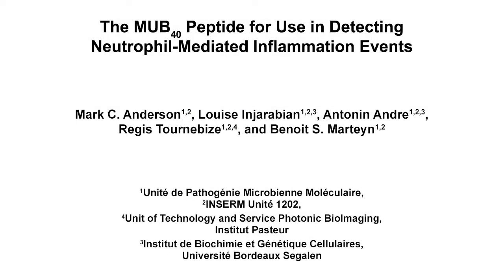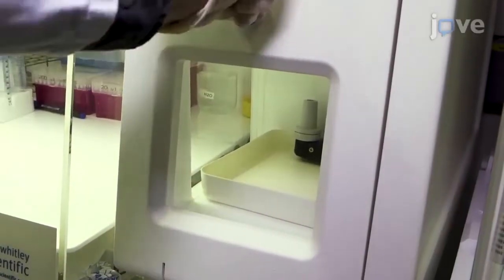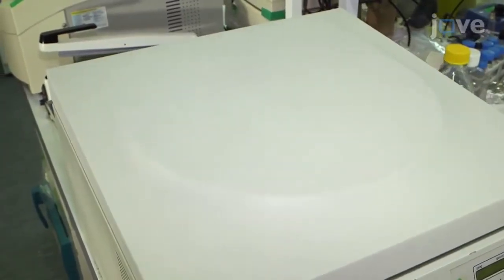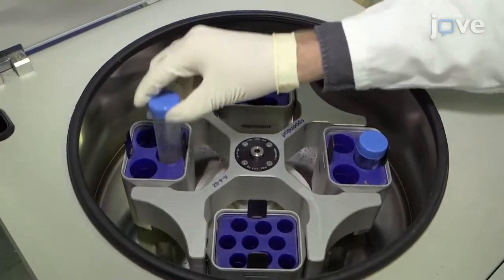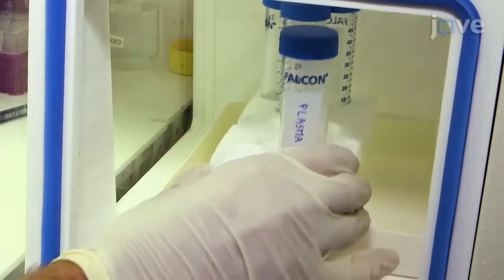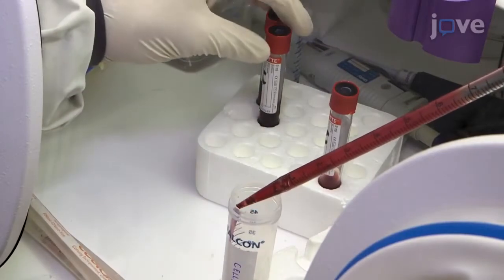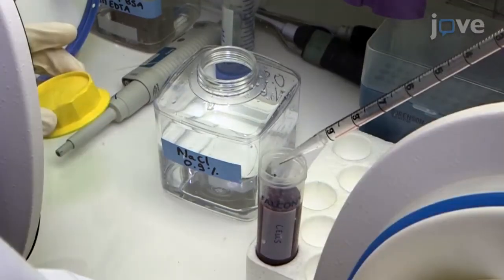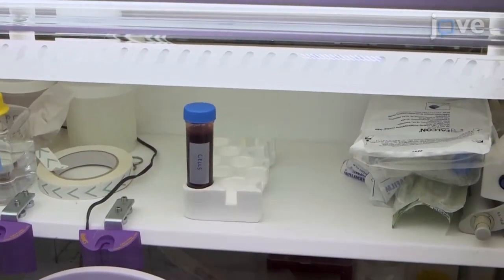MUB40 Peptide For Use-Detecting Neutrophil-Mediated Inflammation Event l Protocol Preview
The MUB40 Peptide for Use in Detecting Neutrophil-Mediated Inflammation Events -  a 2 minute Preview of the Experimental Protocol

Mark C. Anderson, Louise Injarabian, Antonin Andre, Regis Tournebize, Benoit S. Marteyn
Institut Pasteur, Unité de Pathogénie Microbienne Moléculaire; Institut Pasteur, INSERM Unité 1202; Université Bordeaux Segalen, Institut de Biochimie et Génétique Cellulaires; Institut Pasteur, Unit of Technology and Service Photonic BioImaging;

Here, we present a protocol to detect the presence of neutrophils in fixed/permeabilized histology sections and assess the activation state of live purified neutrophils. In particular, the MUB40 peptide binds lactoferrin present in neutrophil-specific and tertiary granules. Exposure of the granule contents through either permeabilization or neutrophil activation allows for the marking of neutrophils.